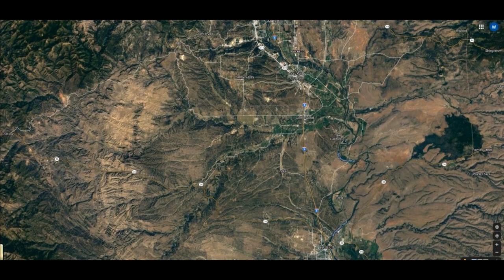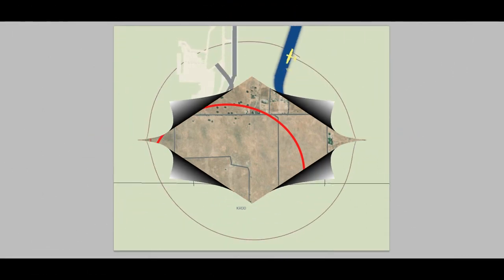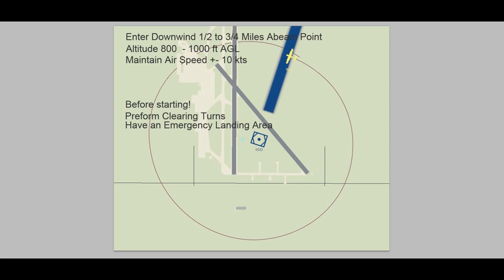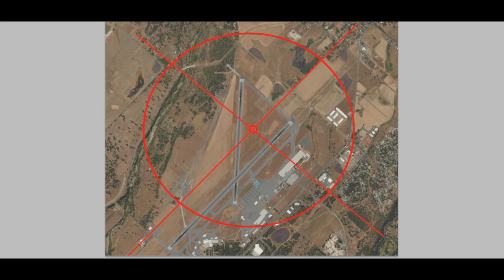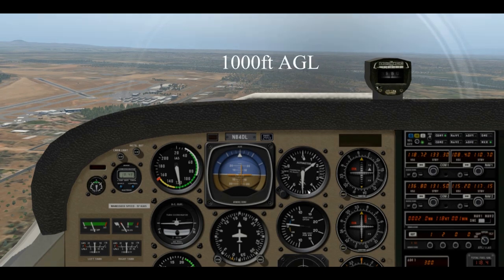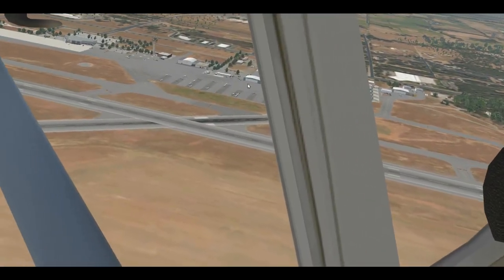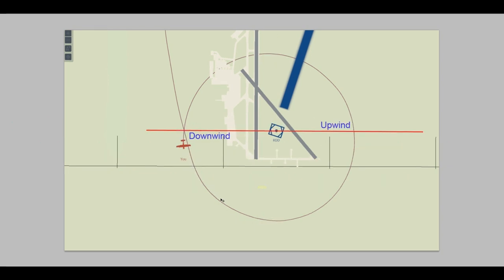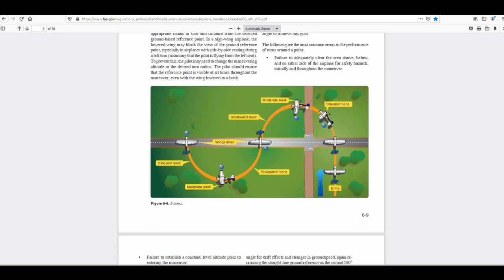Turns Around a Point ~ Learning to Fly for Beginners in X Plane 11 Part 23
In this video I discuss the basics of the Ground Reference Maneuver "Turns Around a Point" for pilots and give some tips on how to practice this maneuver in X Plane 11

Link to Ground Reference Maneuver "Turns Around a Point" faa.gov